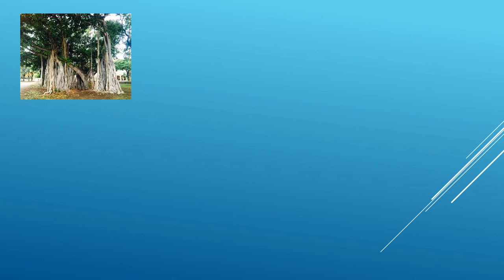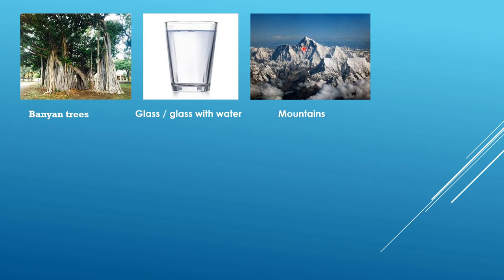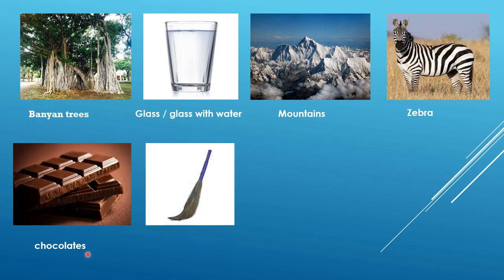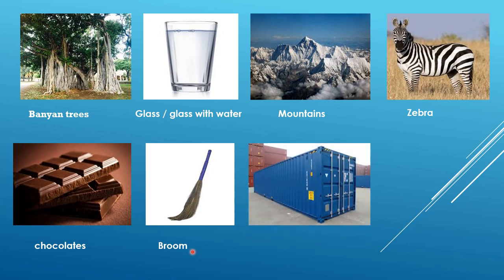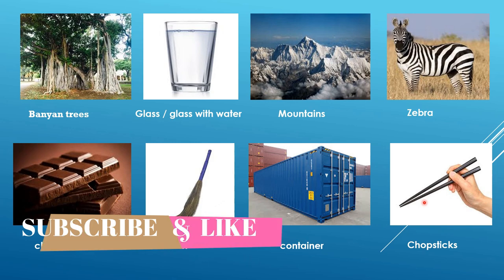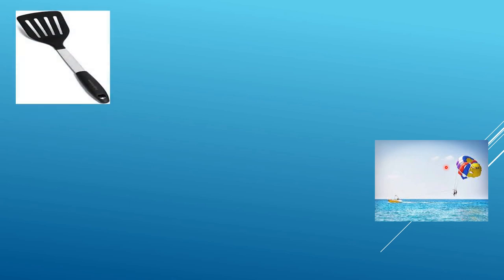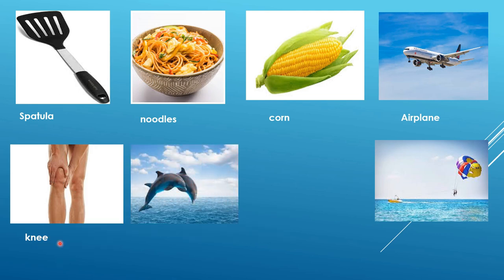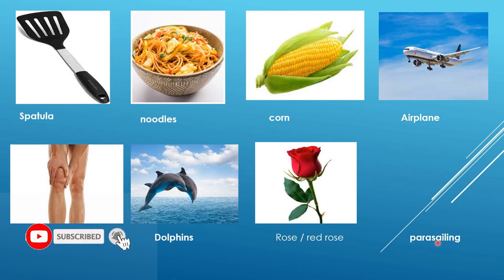VOCABULARY || LEARN NEW WORDS WITH PICTURE IMAGE|| DUOLINGO TEST|| Hetal's Cornerstone.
Hii Friends,
If you are planning to appear for Duolingo English Test or Ielts Academic / general training you must know correct spellings/ vocabulary otherwise definitely you will cut your marks & reduce your bands score.
so prepare new vocabulary with picture image  & improve your English.